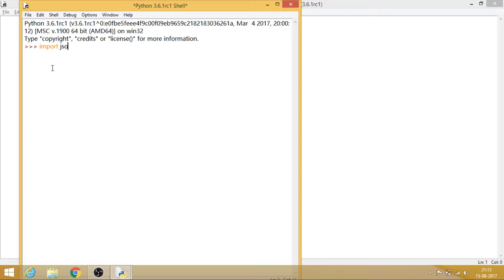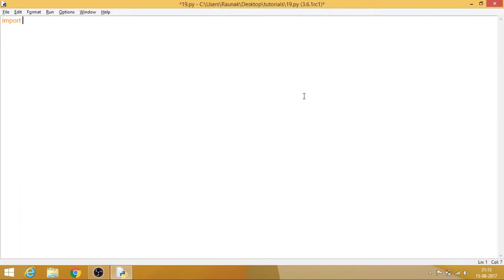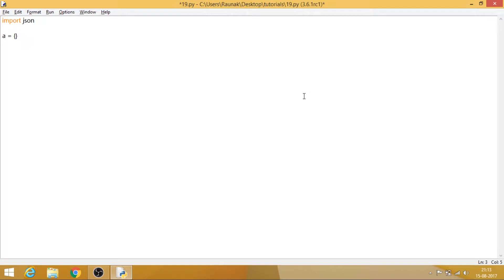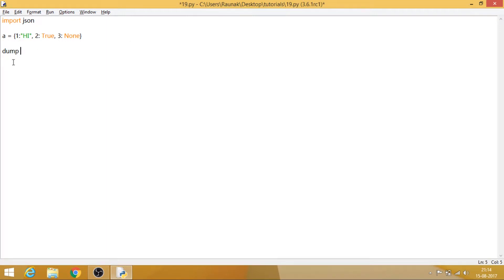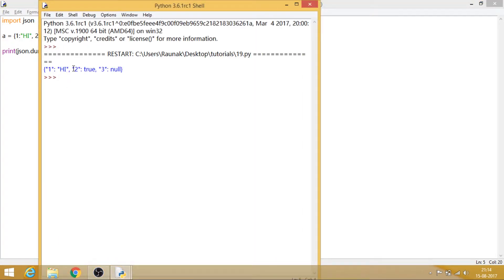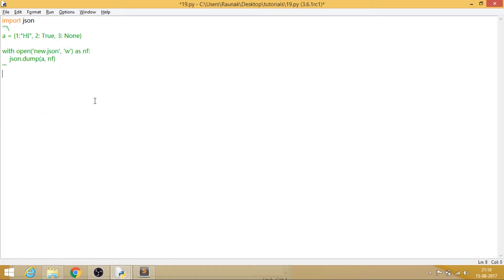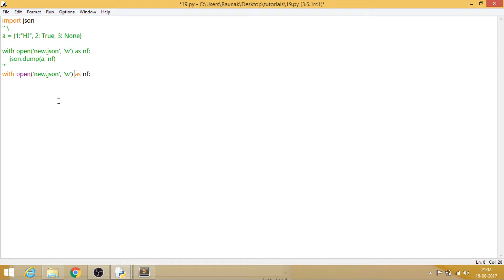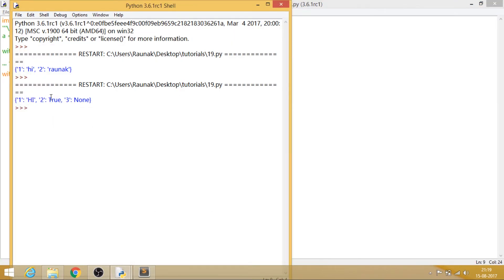Python Programming from Scratch - 19 - JSON Module